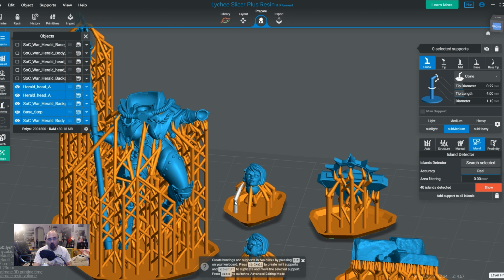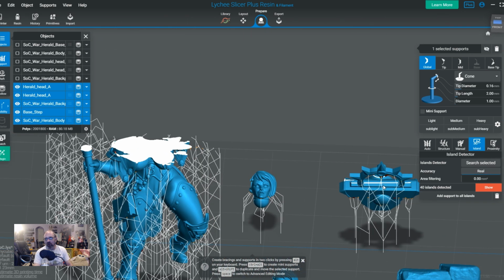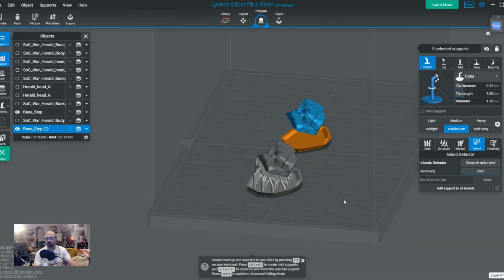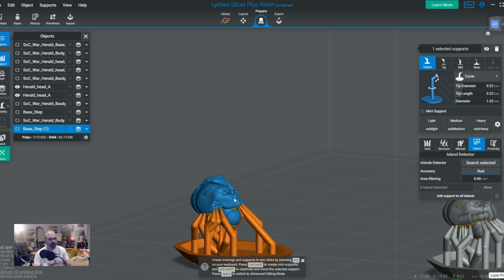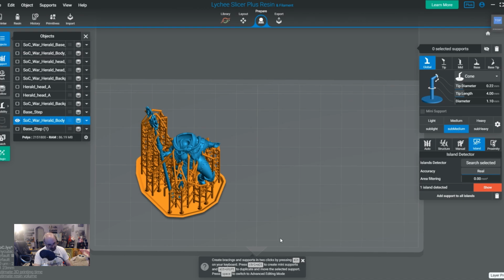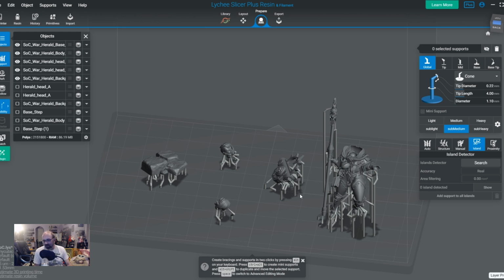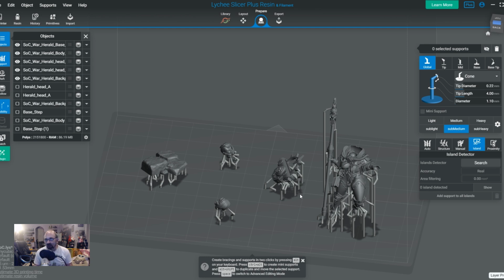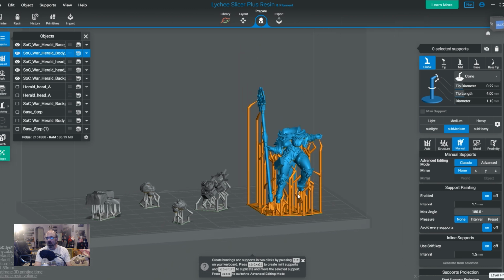PrintMyMini 3D Printing tutorials Print fails Fix them common solutions to common problems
Links to all our creators that we work with or just plain think are awesome.

Happy printing!